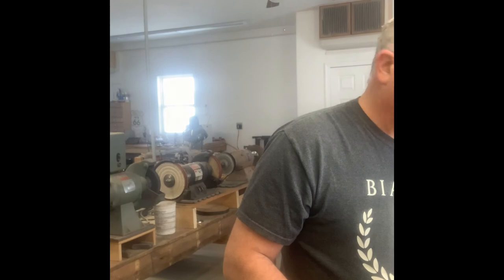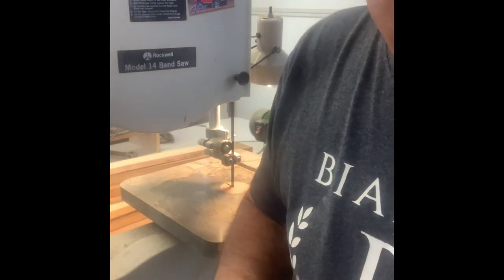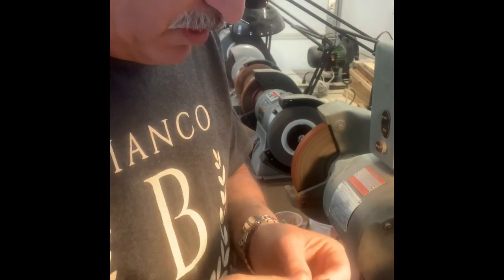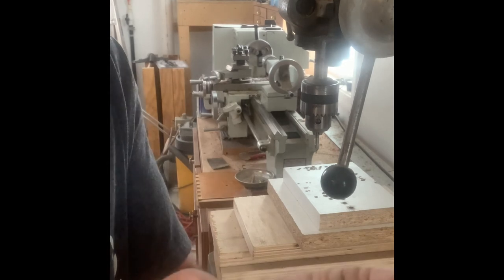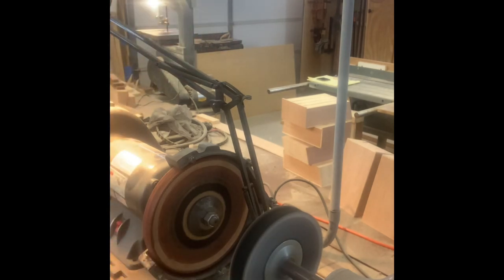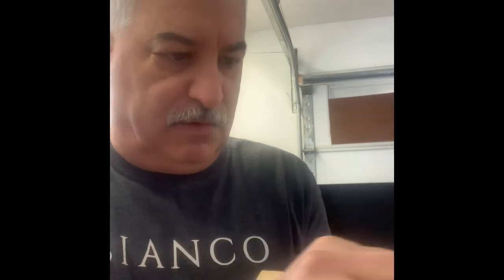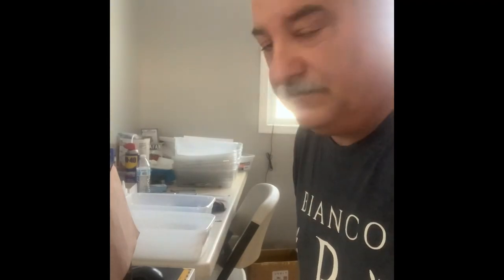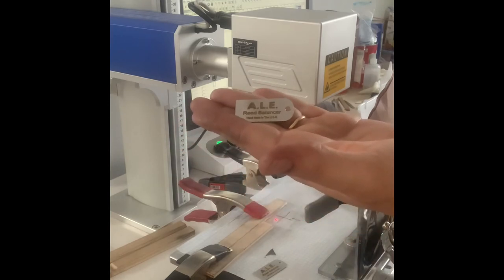How We make Our A.L.E. Reed Balancer. Bianco Instruments Virginia.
Just to give everyone an idea of the work involved in producing these incredible A.L.E. Reed Balancers.